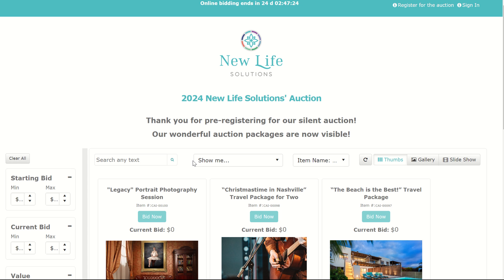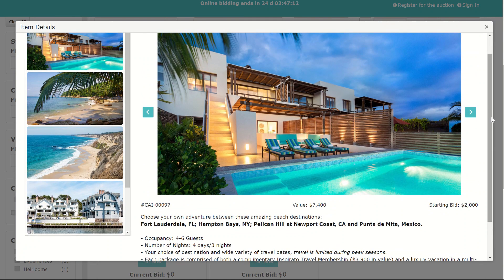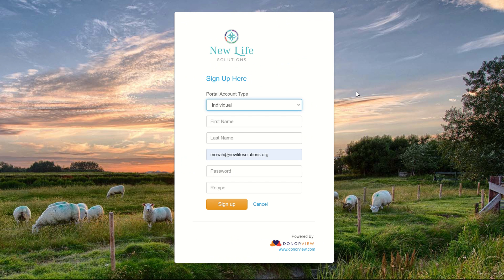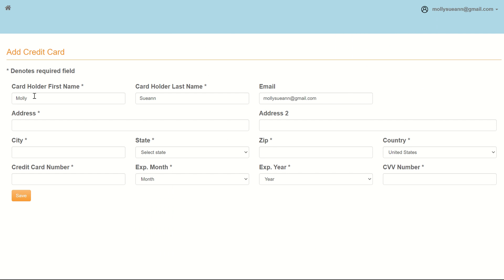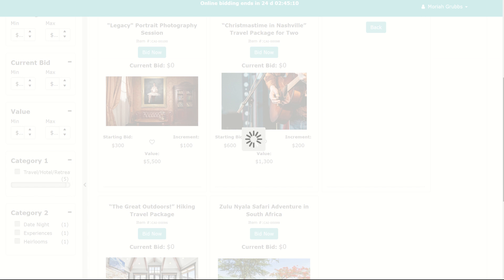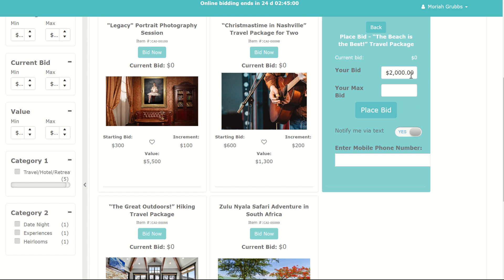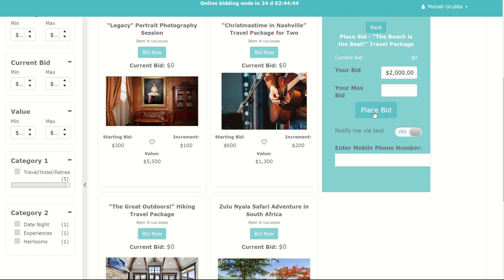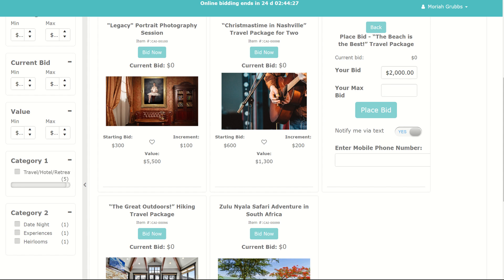Silent Auction Instructions | 2024 Benefit Event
The 2024 Benefit Event "Courageous Stories" will include a pre-event silent auction with some incredible prizes. This video will walk you through the process of placing a bid online.

Additionally, all attendees will have the opportunity to participate in a raffle to take home gorgeous jewelry from International Diamond Center. You must be present to win.

If you have yet to purchase your tickets for the event, you still have time! The deadline for ticket is Monday, September 23rd, 2024.